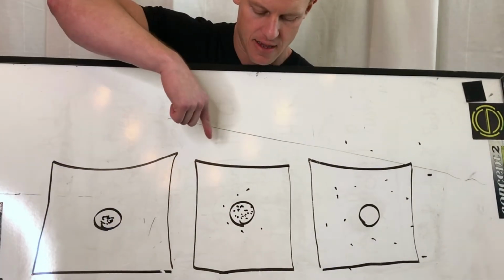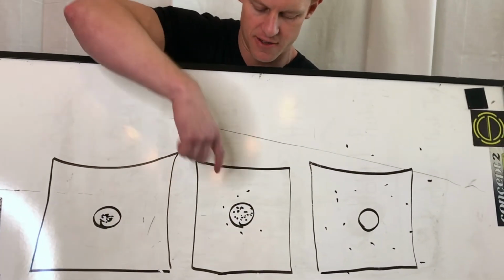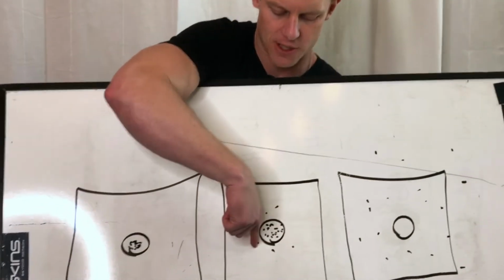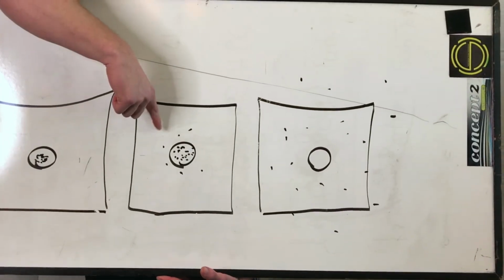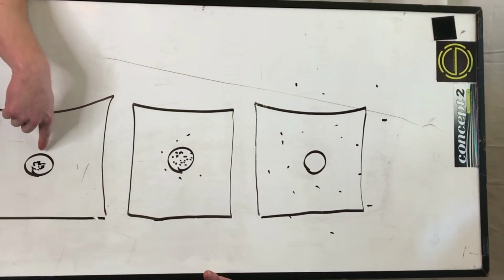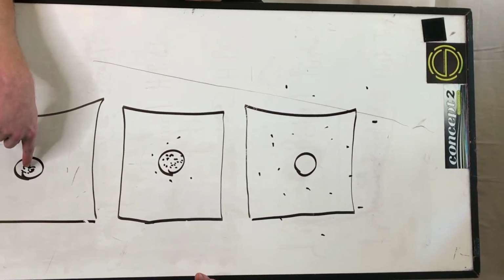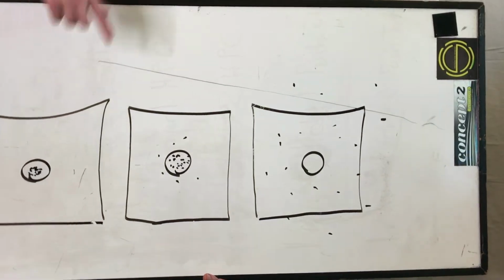The CrossFit Combine - Mechanics, Consistency & Movement, Intensity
Head Coach Colby Phillips talks about implementing three fundamental elements; Mechanics, Consistency & Movement, and Intensity, in the your workout routine.
Combine Fitness CrossFit AKA The CrossFit Combine